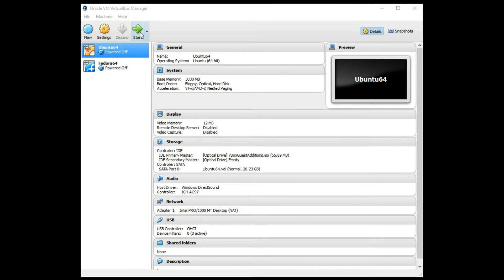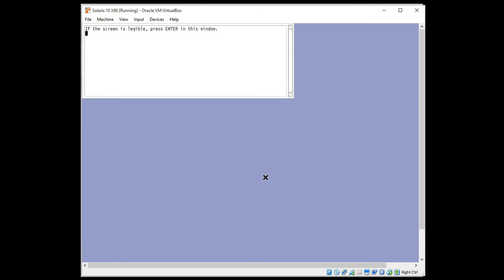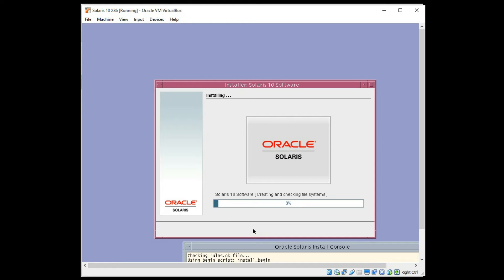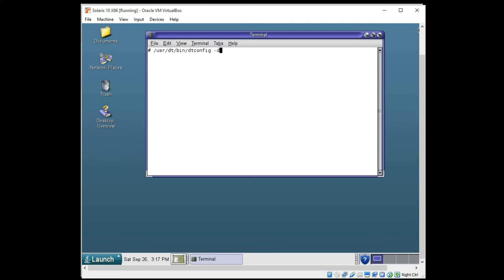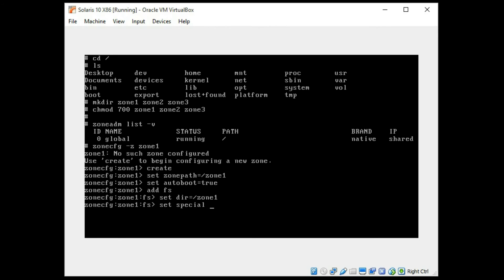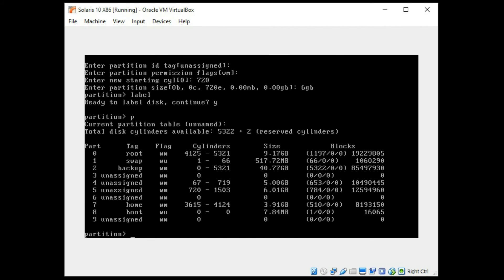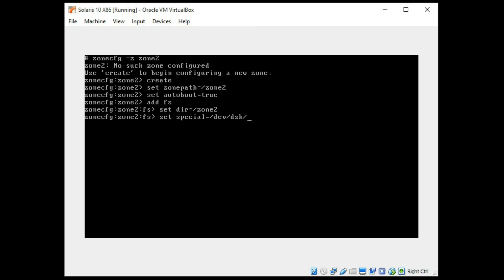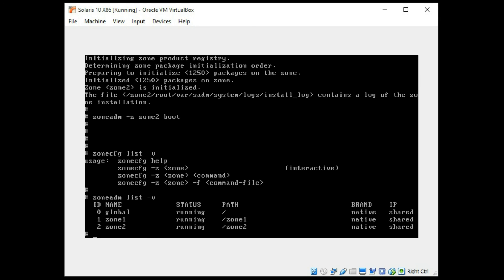Oracle VM VirtualBox 5: Installing Solaris 10 and Basic Zone Setup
This video shows installing Solaris 10 on your Oracle VirtualBox 5 application, and basic Solaris Zone setup. I invite feedback, hints, and corrections.